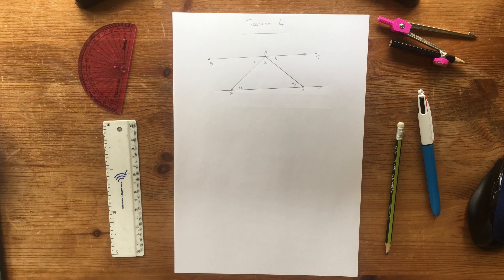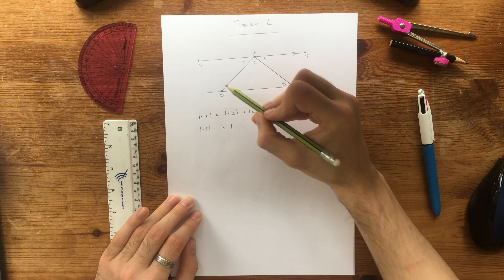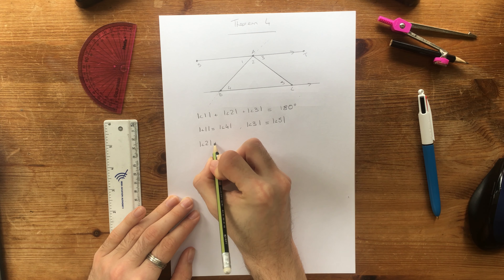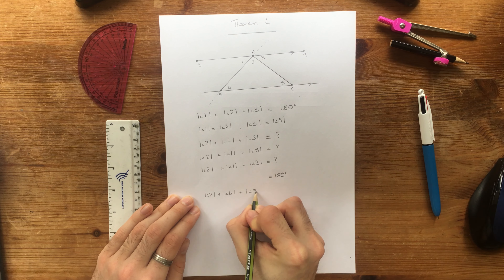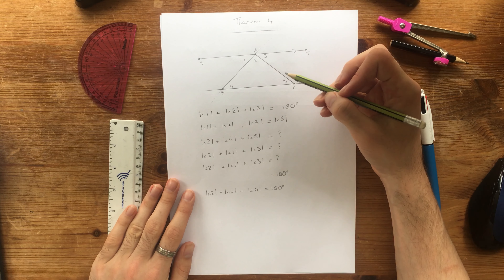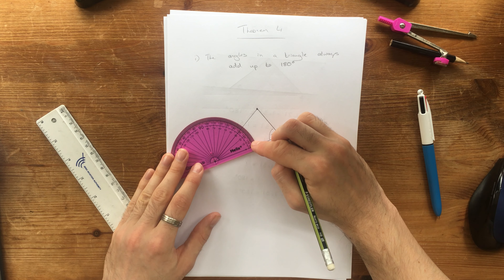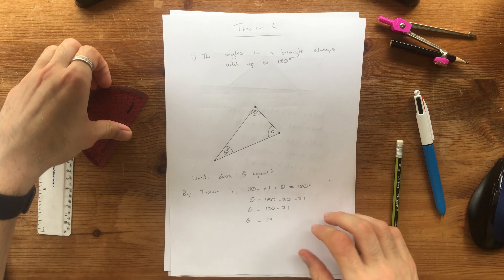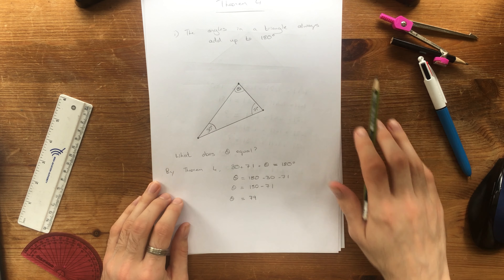Geometry Lesson 12: Theorem 4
A brief look at Theorem 4 and why it is true.